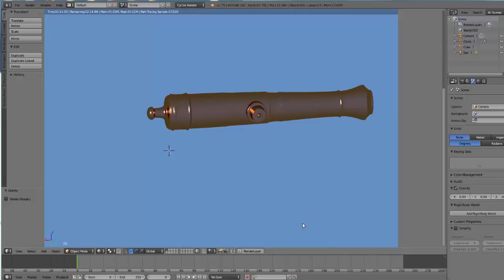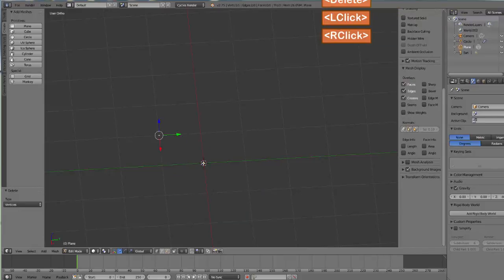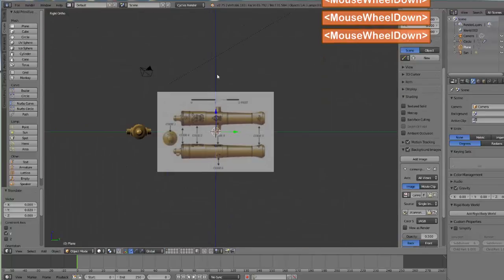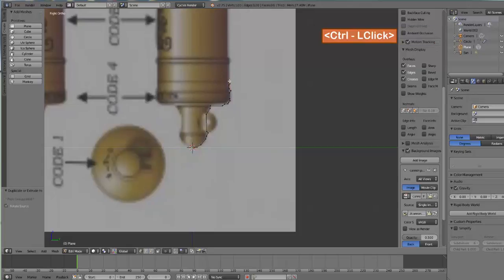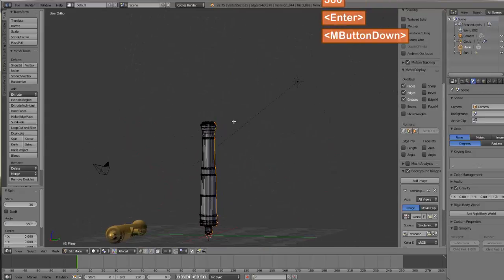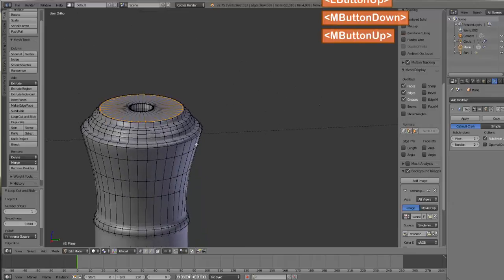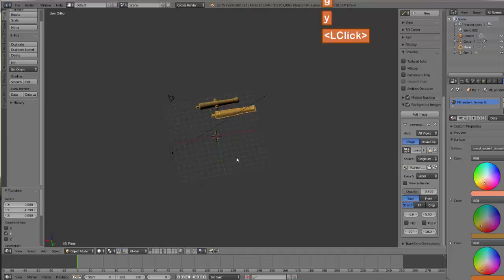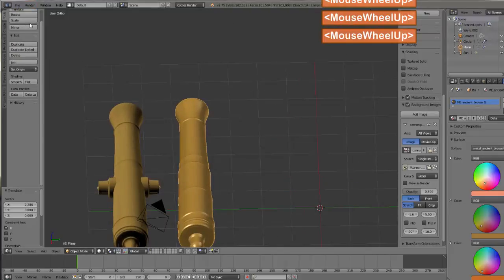CannonSpin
Blender Spin tool Tutorial